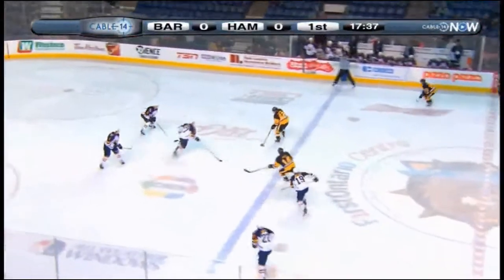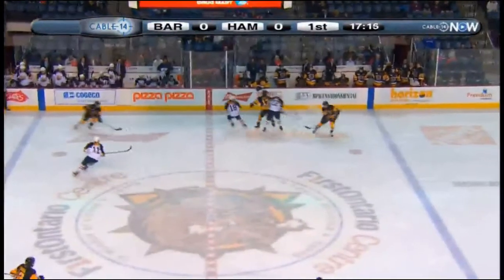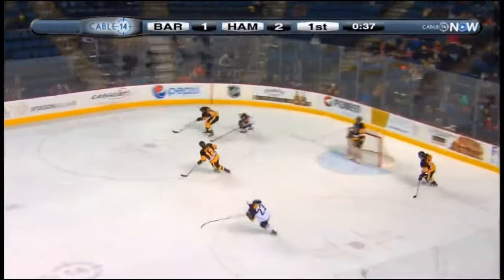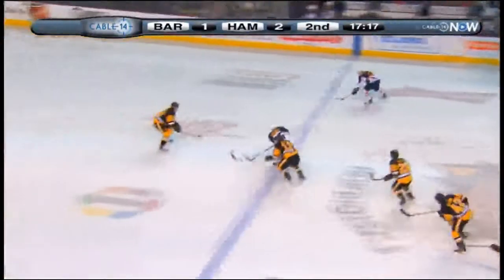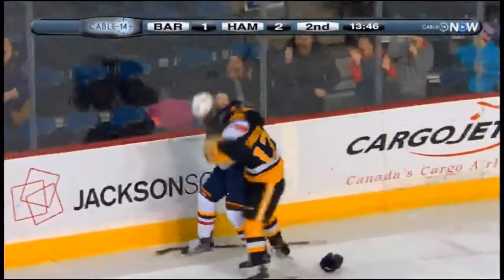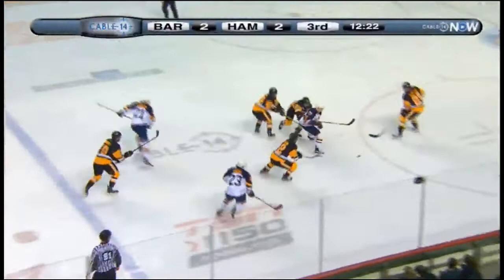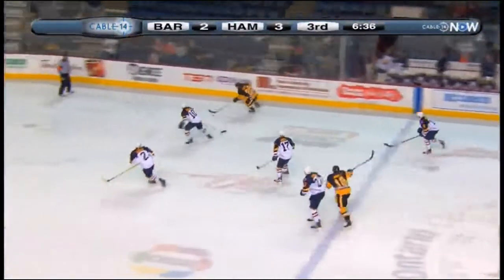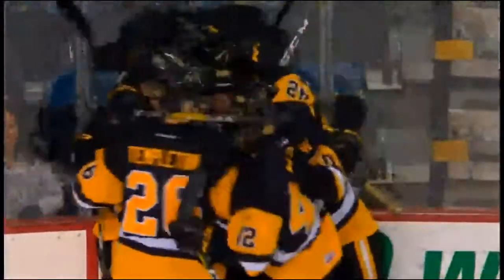Marian Studenic vs Barrie Colts - 02/03/2017 - 2G/1A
#28 Marian Studenic NHL Draft Prospect Shift-by-shift Video

Hamilton Bulldogs vs Barrie Colts

I *DO NOT* own any rights to this media. I have compiled it here for analysis and educational purposes only.